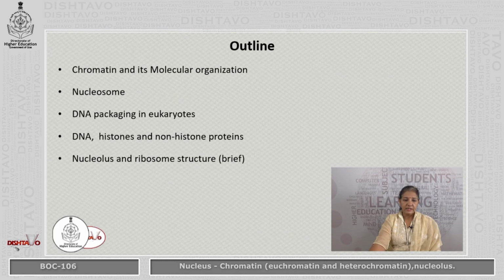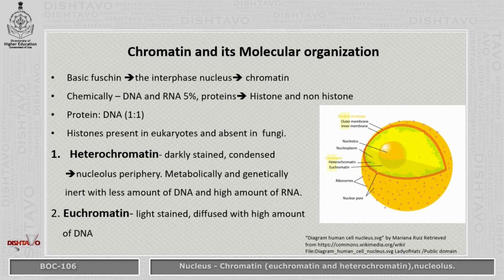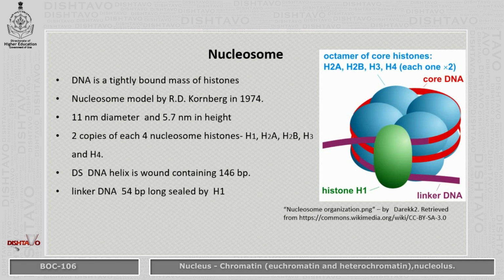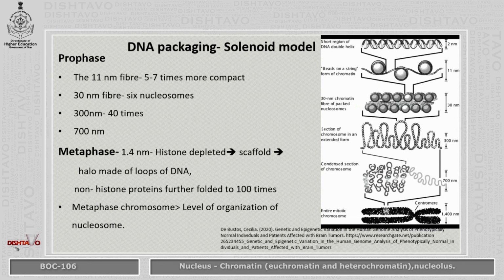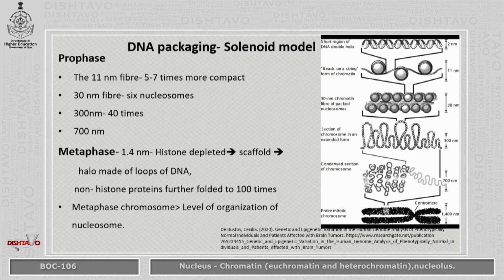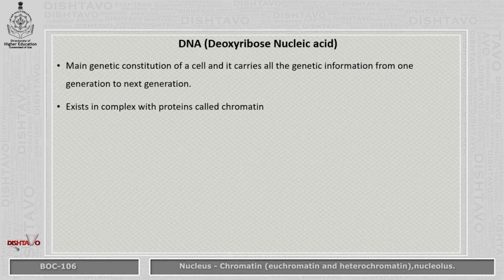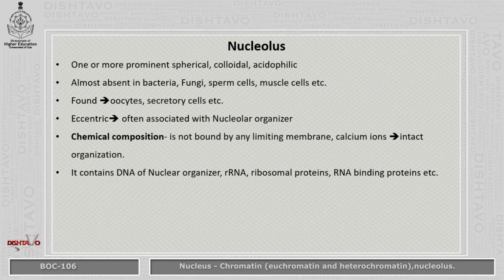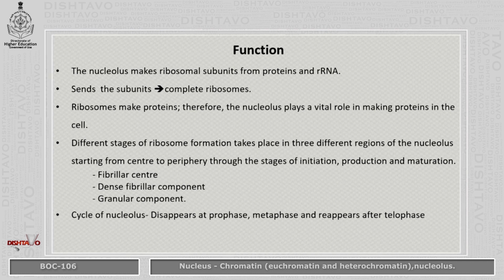15 || BOC 106 || Cell and its components || Nucleus – II